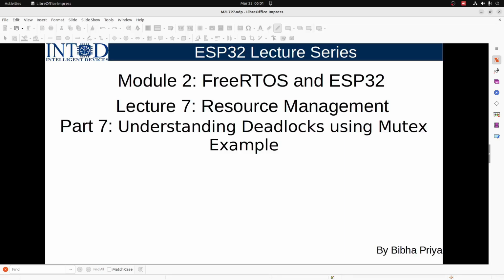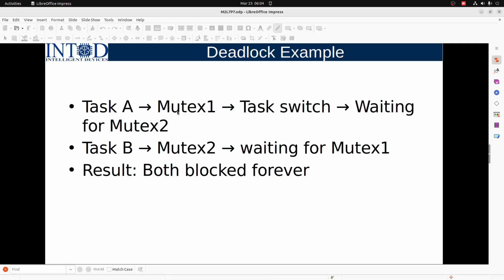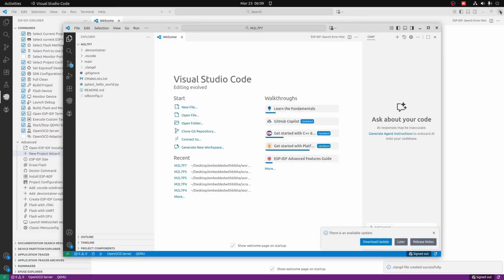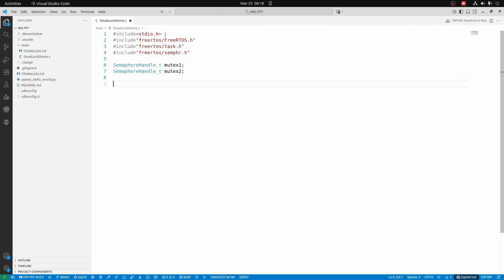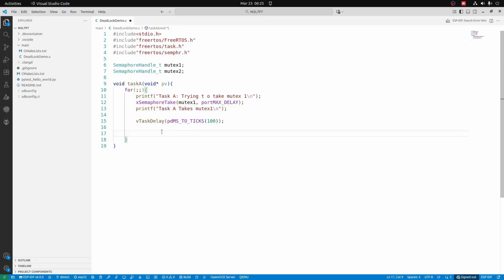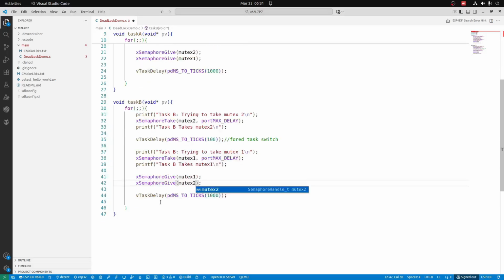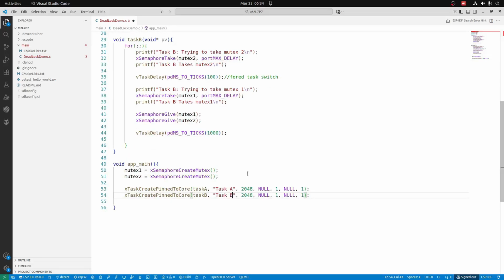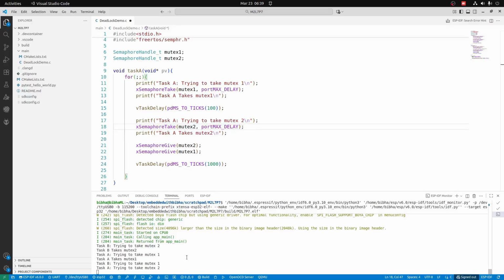Deadlock in ESP32 FreeRTOS | Mutex Lock Order Problem Explained (M2L7P7)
📘 Lecture Description

This video demonstrates a real deadlock scenario in ESP32 FreeRTOS using mutexes.

📌 Based on actual code where:

Task A takes Mutex1 → Mutex2
Task B takes Mutex2 → Mutex1

This creates a circular wait condition, causing both tasks to block forever.

🔍 In this video:

Step-by-step execution of the code
How deadlock occurs in FreeRTOS
Understanding mutex lock ordering
Circular wait explained visually
How to fix deadlocks in embedded systems

💡 Key takeaway:
Always acquire mutexes in the same order to avoid deadlock.